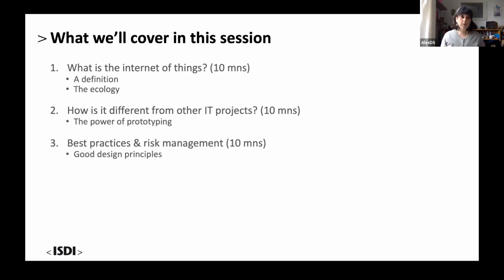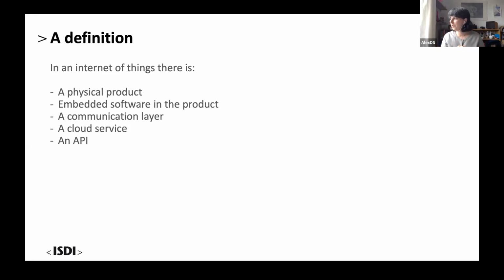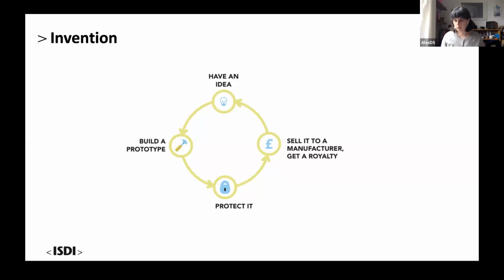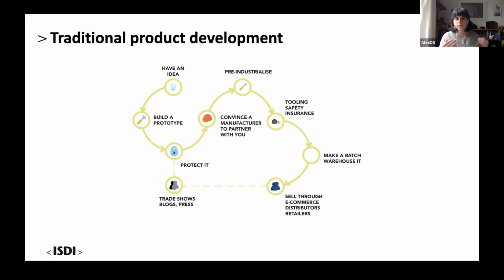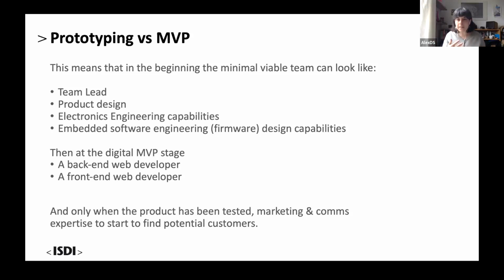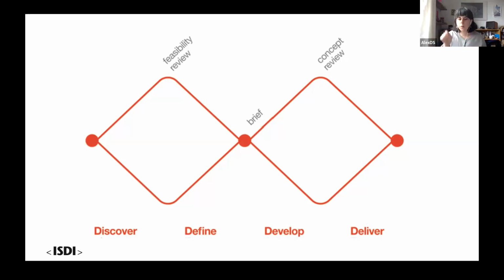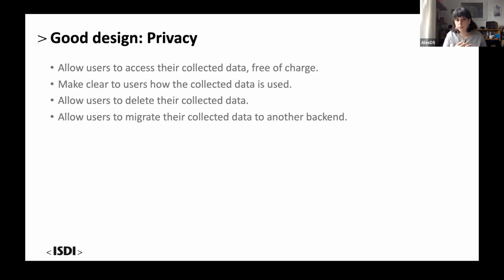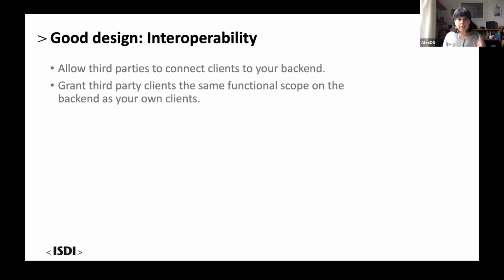Disruptive IoT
In DIH² one of our goals is to support the uptake of innovation in manufacturing SMEs.

We want to introduce new technologies and new ways of working to the manufacturing sector and to teach SMEs how to implement both the technology and the associated working practices.

To deliver our ambition, we've designed a series of training modules that are freely available to our Network members.

This webinar is an introduction to our Disruptive IoT course.